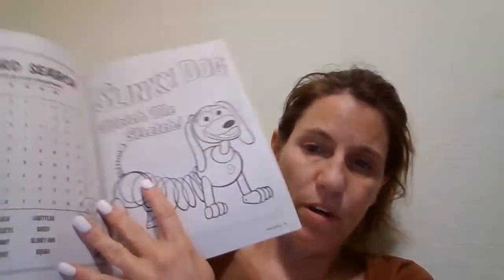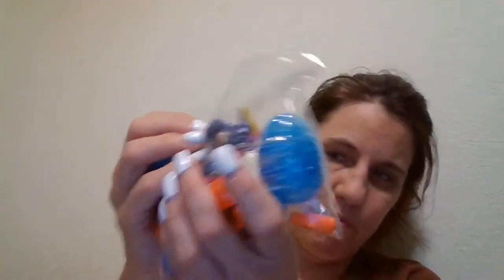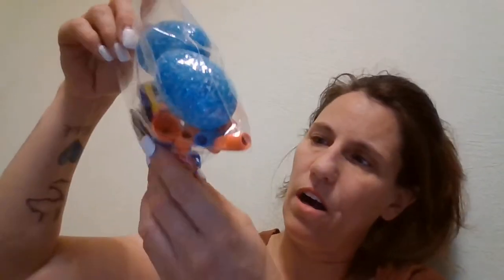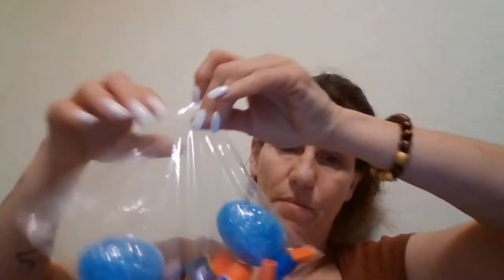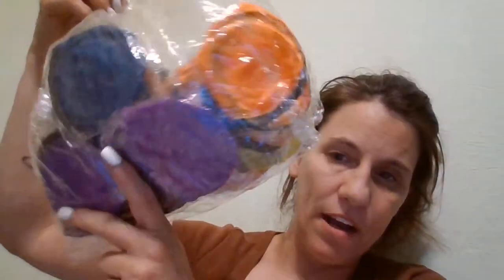Operation Christmas Child box boy 5-9 underwater theme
Unboxing OCC box for boy 5-9